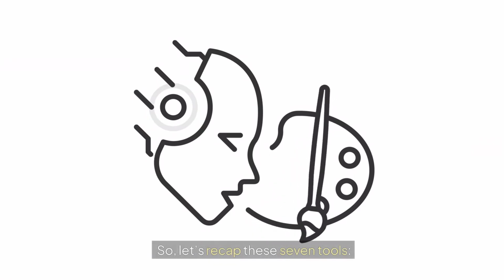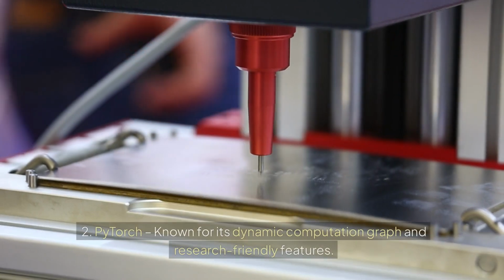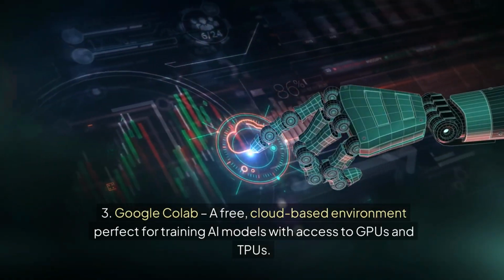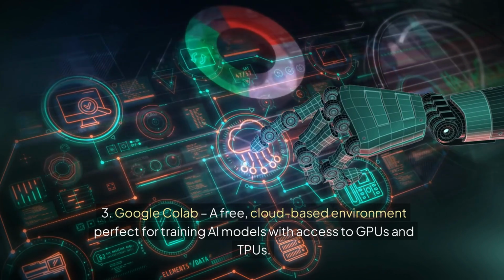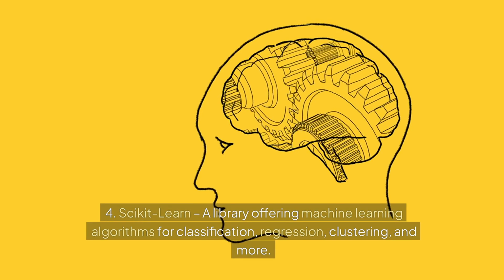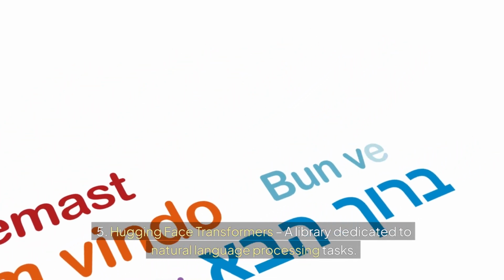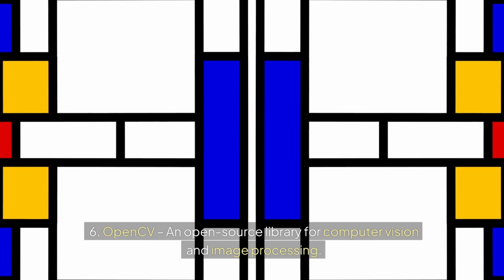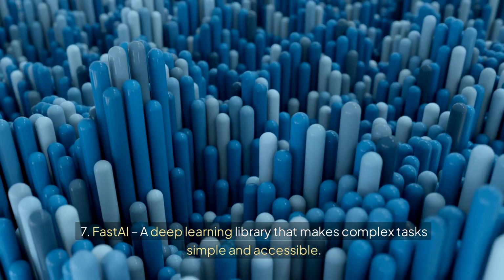7 top free AI coding tools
Discover the 7 top free AI coding tools that are revolutionizing the way developers and enthusiasts work with artificial intelligence. From streamlining machine learning workflows to creating advanced neural networks, these tools provide powerful features without the cost. Perfect for beginners and professionals, explore how these resources can simplify coding, enhance productivity, and unlock your AI potential.